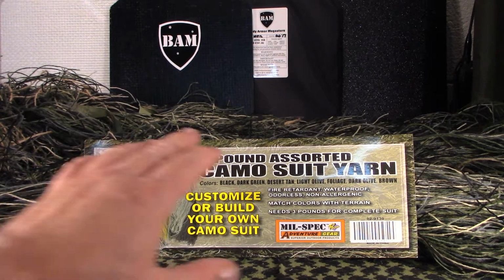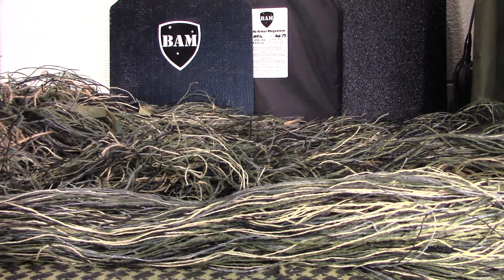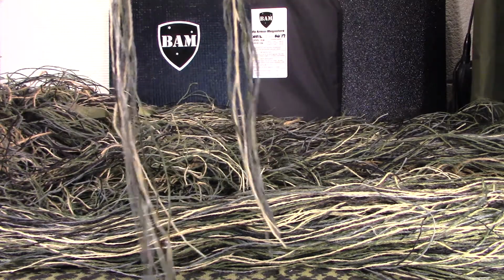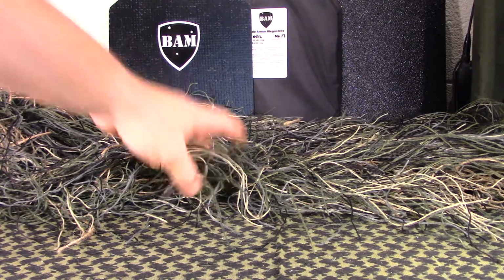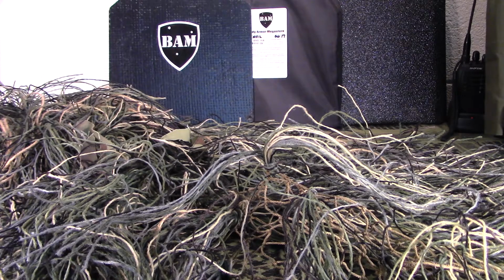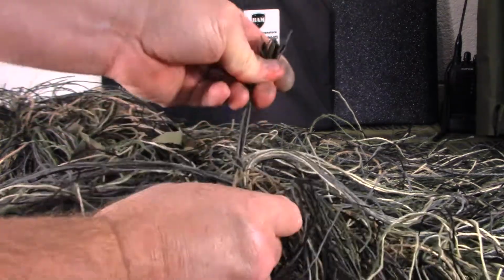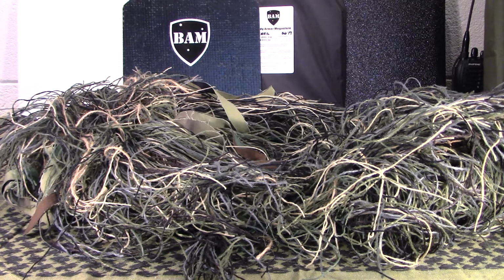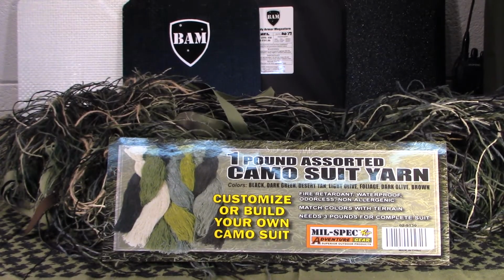Ghille Suit Yarn (Mil-Spec Adventure Gear)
We take a look at the Camo "ghillie" Yarn by Mil-Spec Adventure Gear. It is an easy way to construct a camo "ghillie" suit.